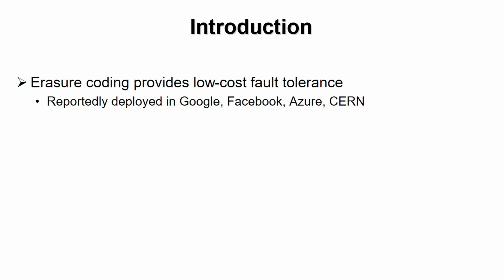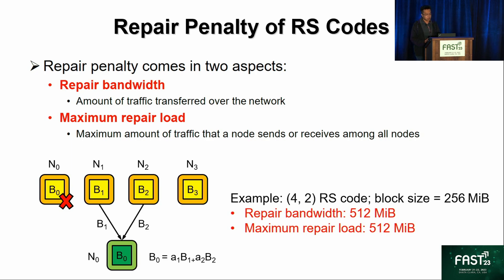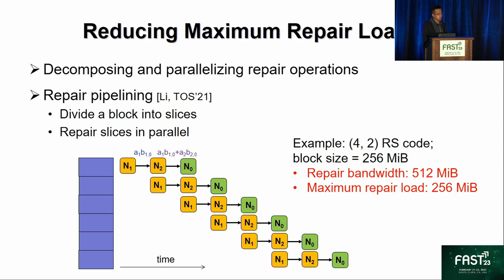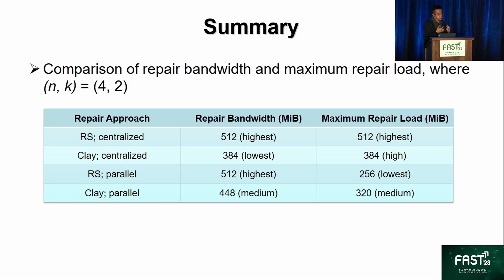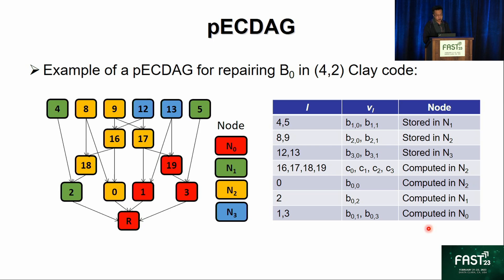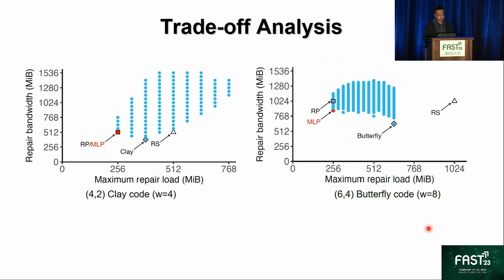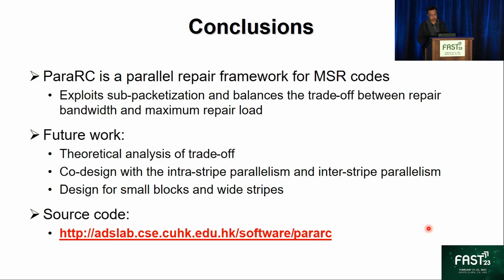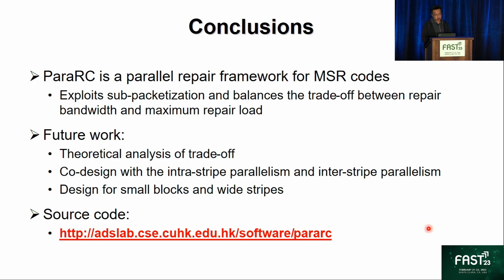FAST '23 - ParaRC: Embracing Sub-Packetization for Repair Parallelization in MSR-Coded Storage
ParaRC: Embracing Sub-Packetization for Repair Parallelization in MSR-Coded Storage

Xiaolu Li, Huazhong University of Science and Technology; Keyun Cheng, Kaicheng Tang, and Patrick P. C. Lee, The Chinese University of Hong Kong; Yuchong Hu, Huazhong University of Science and Technology; Dan Feng, Huazhong University of Science and Technology, Wuhan, China; Jie Li and Ting-Yi Wu, Huawei Technologies Co., Ltd., Hong Kong

Minimum-storage regenerating (MSR) codes are provably optimal erasure codes that minimize the repair bandwidth (i.e., the amount of traffic being transferred during a repair operation), with the minimum storage redundancy, in distributed storage systems. However, the practical repair performance of MSR codes still has significant room to improve, as the mathematical structure of MSR codes makes their repair operations difficult to parallelize. We present ParaRC, a parallel repair framework for MSR codes. ParaRC exploits the sub-packetization nature of MSR codes to parallelize the repair of sub-blocks and balance the repair load (i.e., the amount of traffic sent or received by a node) across the available nodes. We show that there exists a trade-off between the repair bandwidth and the maximum repair load, and further propose a fast heuristic that approximately minimizes the maximum repair load with limited search time for large coding parameters. We prototype our heuristic in ParaRC and show that ParaRC reduces the degraded read and full-node recovery times over the conventional centralized repair approach in MSR codes by up to 59.3% and 39.2%, respectively.